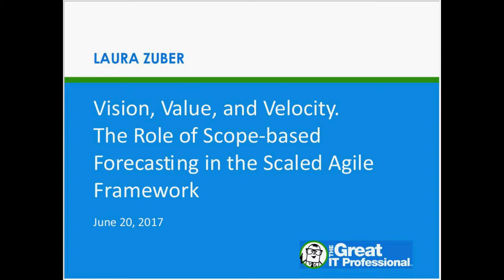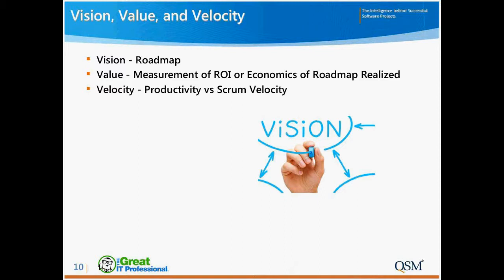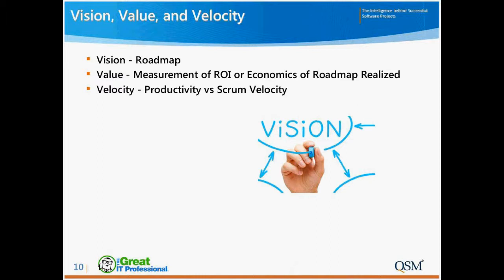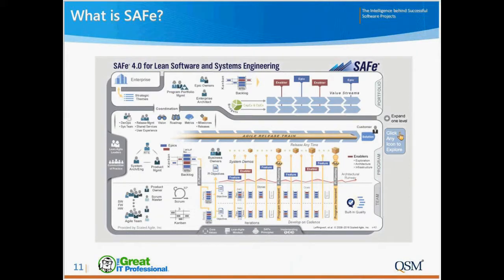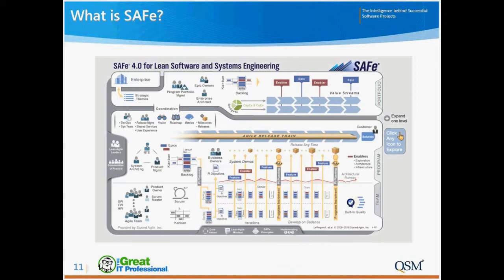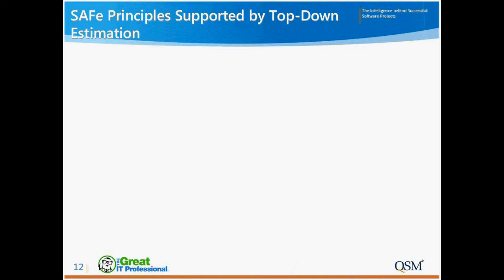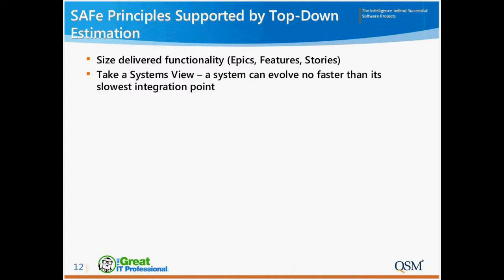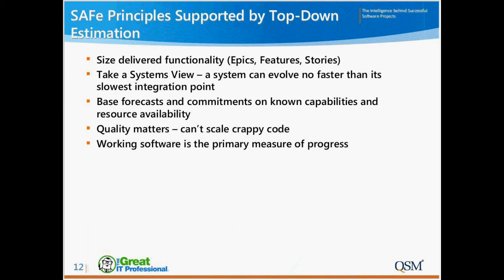Vision, Value, and Velocity: The Role of Scope-Based Forecasting in the Scaled Agile Framework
In this webinar you will learn how the Scaled Agile Framework® (SAFe) has realized widespread adoption by organizations desiring to accelerate product delivery without sacrificing quality.

ABOUT THE PRESENTER: Laura Zuber has 25 years of experience in software development consulting, training, and support. She has conducted training and coaching sessions for all QSM SLIM-Suite tools and helped customers implement SLIM across a wide variety of processes and platforms. Laura has managed software development projects, served as a senior software process improvement specialist, performed process assessments, designed and implemented best practices, and authored numerous training programs. She is a Certified Scrum Master and lead consultant for using SLIM with Agile development.